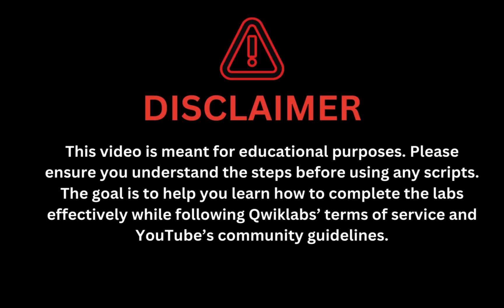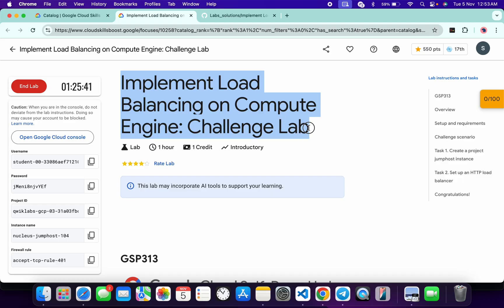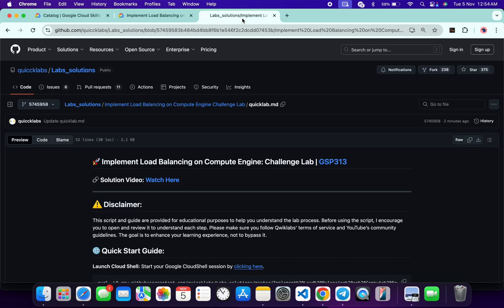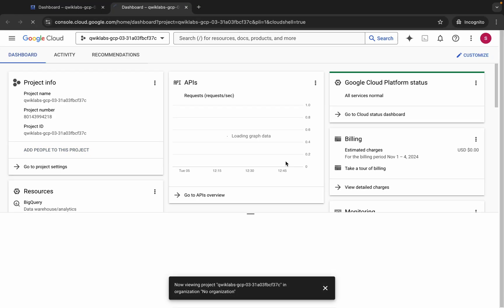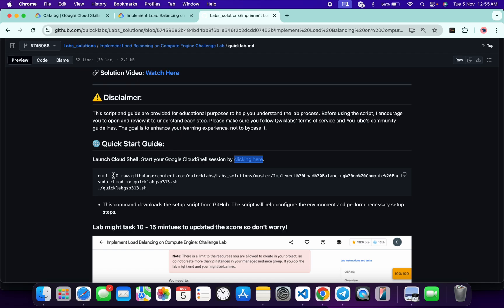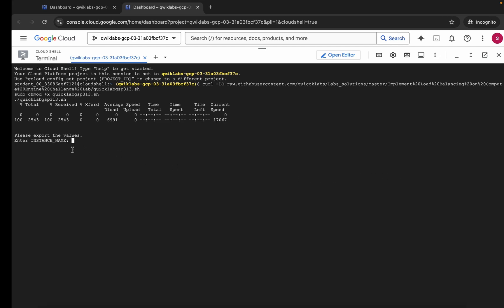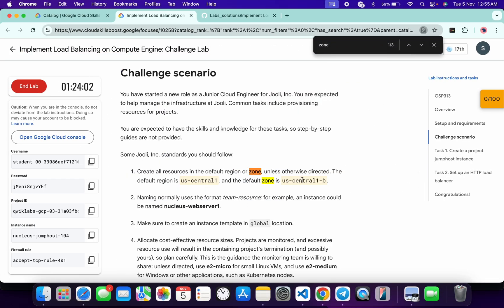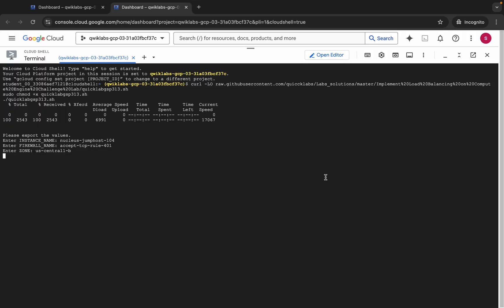Implement Load Balancing on Compute Engine: Challenge Lab qwiklabs || GSP313 [With Explanation🗣️]